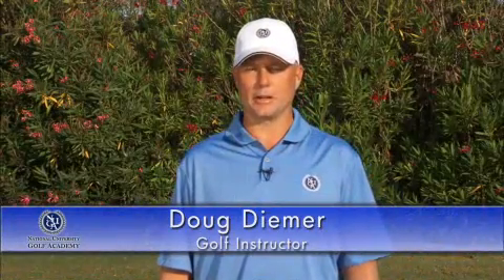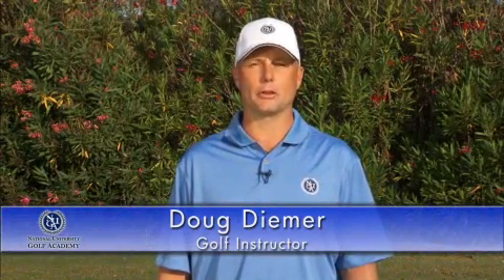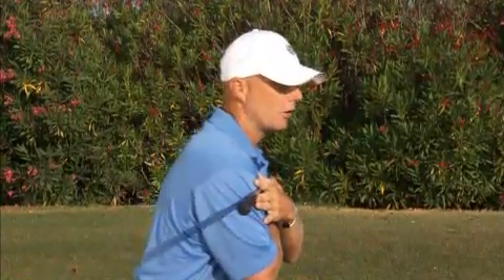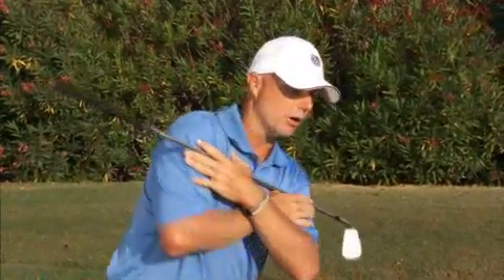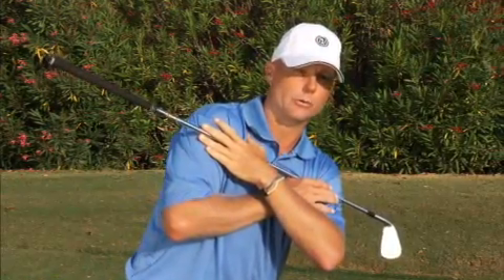Golf Shoulders Tip: How to Setup a Proper Alignment with Your Spine during Your Golf Swing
today to learn more about training for a career in golf at National University Golf Academy.

Doug Diemer, golf instructor at National University Golf Academy, demonstrates a valuable technique for keeping the shoulders properly squared with the spine during the golf swing. We look forward to your feedback.

Dialog from the Video
Hi my name is Doug Diemer and I'm here to give you a tip about how the shoulders work in the golf swing. As you can see, as I'm standing here in my natural standing posture, you can see that my shoulders [are] set in relationship to my spine; a 90 degree relationship. In our golf swing, we want the movement, the turn of the shoulders, to be as free and as natural as possible. For that to happen we need our shoulders, actually, to maintain that relationship to our spine.

If I were to do differently, with my left shoulder moving down and my right shoulder moving up, or my left shoulder moving up and my right shoulder moving down, not only does it look awkward, it's bio mechanically unnatural, and it feels very, very strange.

So in our golf swing, as you can see, we need to maintain this relationship. So as I'm in good golf posture with some tilt, as you can see, when I turn my model, this 90 degree relationship is maintained. Fortunately, it's a very easy thing to practice and only has three requirements.

1. First of all it's a basic understanding of physiology, knowing that our shoulders rest at 90 degrees to our spine.
2. Secondly, a club
3. And third, a pair of eyes or a mirror.
Now there's two easy ways to practice it.

1. One, we can set the club in front of our chest, resting on our shoulders. We get into our golf posture, and we turn our shoulders, on our spine, maintaining pressure on both these points on our shoulders. As you can see here, I've turned my shoulders 90 degrees relative to my spine.
2. We can also set the club behind our back. Again, here I am maintaining pressure across my upper back and as I turn my shoulders, I've again turned them 90 degrees to my spine.

Attempt this a few times, and then close your eyes, make some practice swings, and try to maintain that feel.